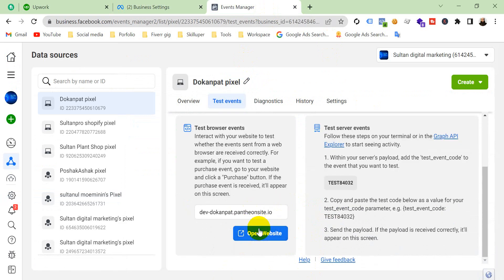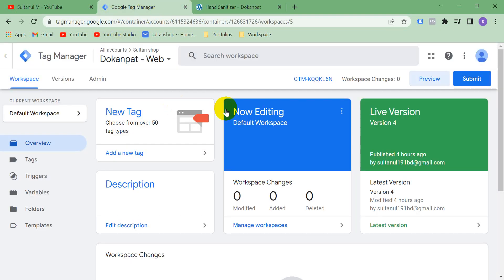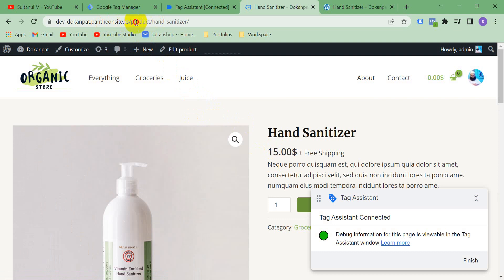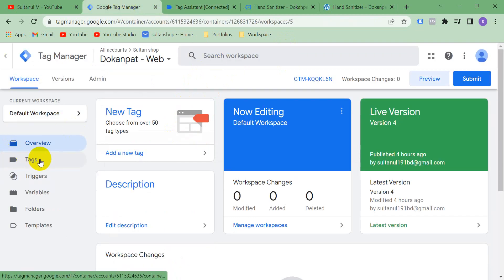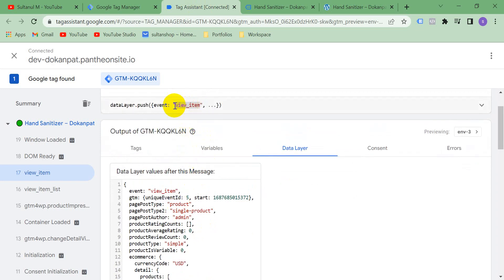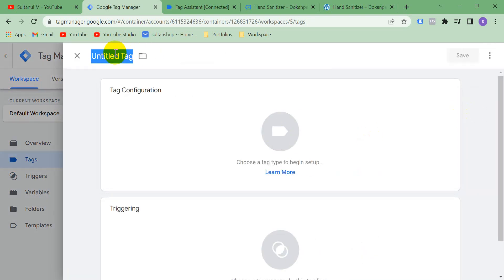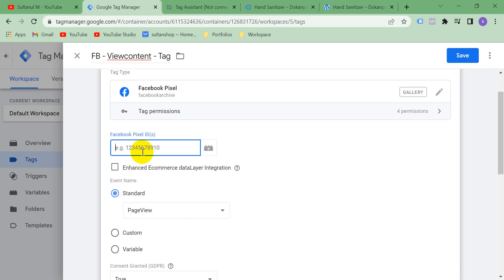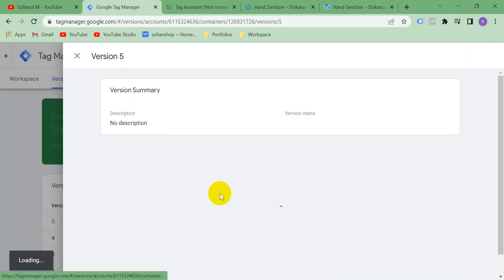Setup Facebook Pixel View Content Event with GTM in 2023 |track view content event FB pixel | Sultan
Honorable viewers!
In this video i have tried to show you, how to setup view content event with facebook pixel.

About me:

I'm a dedicated, seasoned professional in digital marketing with extensive expertise in social media and search engine marketing and a track record of delivering excellent outcomes. I have more than 3 years of expertise managing digital marketing campaigns for customers of diverse sizes, industries, and spending ranges.

I'm the one other companies and independent contractors hire to create and manage the SEM and SMM accounts for their customers. Cut out the middleman and let's collaborate. I understand how to use digital marketing to expand companies and increase sales.

Below is a brief list of my services:

✅ Google ads
✅ Google Tag Manager
✅ Google Analytics
✅ Web Analytics
✅ Facebook Ads
✅ Facebook Pixel
✅ Marketing strategy

facebook ads expert
google tag manager expert
facebook pixel expert
how to setup view content events
how to track view content events in facebook pixel
view content events in facebook pixel and gtm
ecommerce tracking
facebook pixel tracking
How to setup facebook pixel view content event in 2023
setup facebook pixel view content event in 2023
Setup view content event with facebook pixel